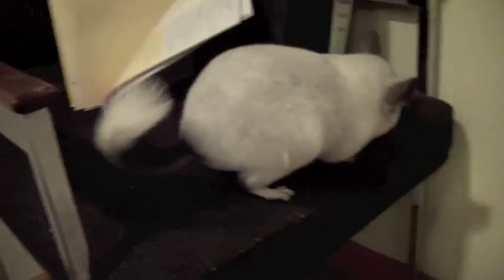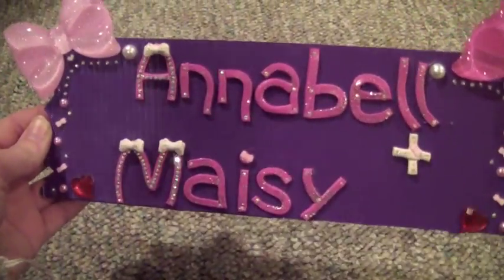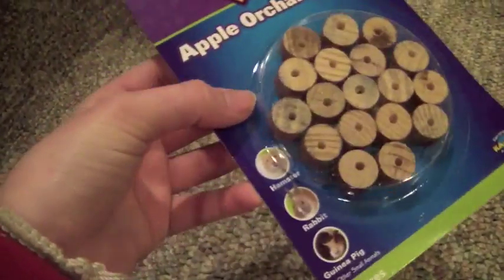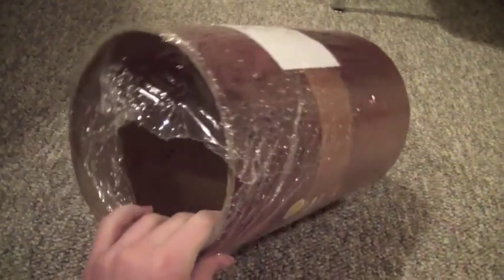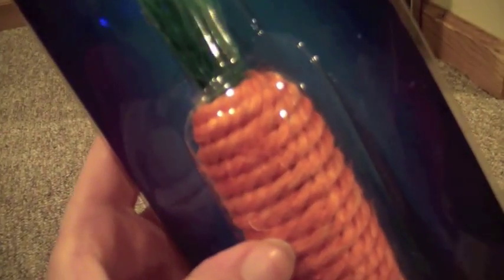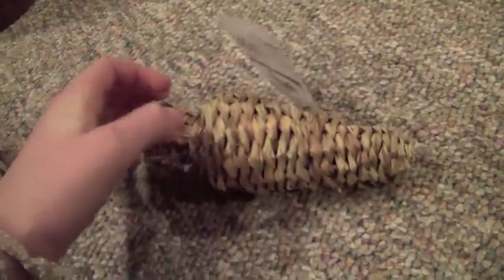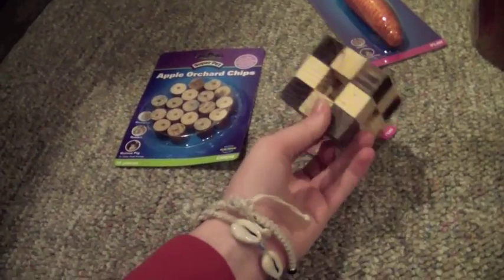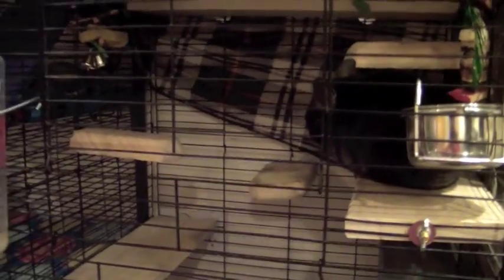Toy Time!: a Small Pet Haul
Hey everyone! Sorry for the no videos in a while, my computer broke and It took me a few days to figure out IMovie. (Thats why the video is still kind of choppy edited) Anyway, thank you for watching!